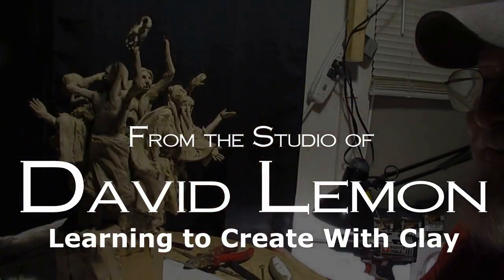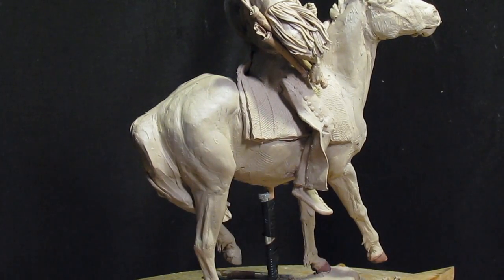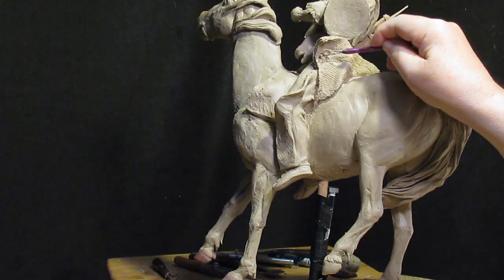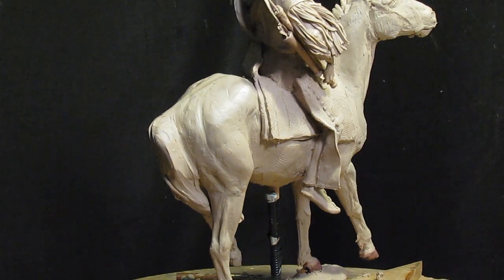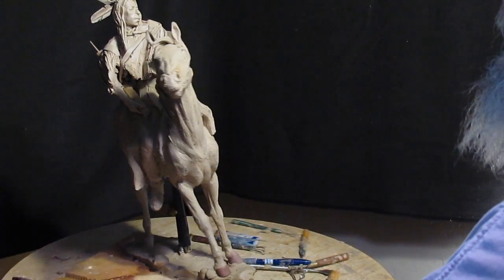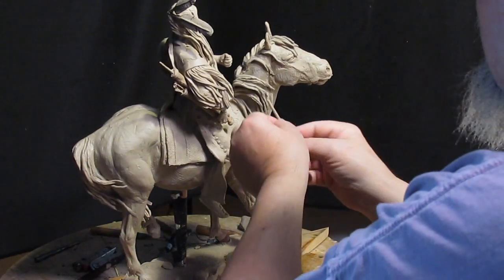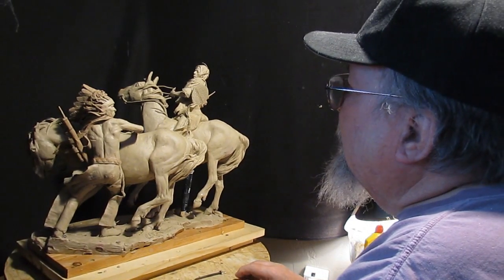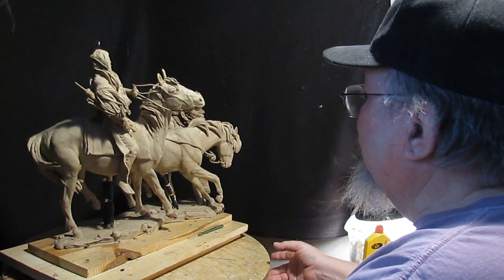Approaching Storm The Clay is ---FINISHED---